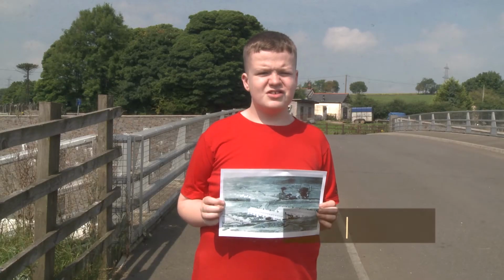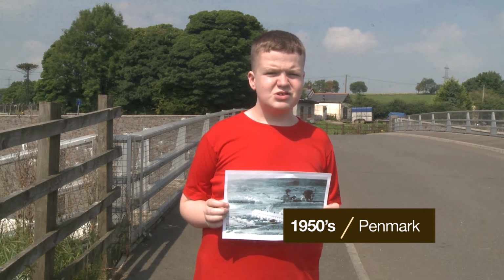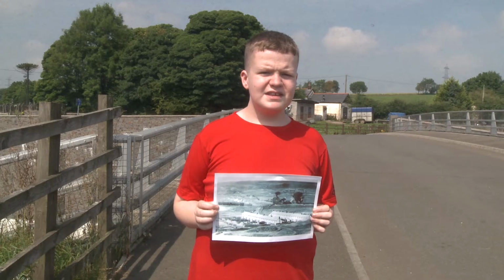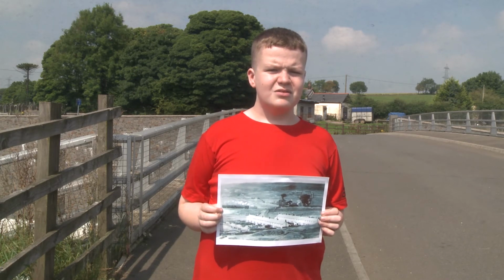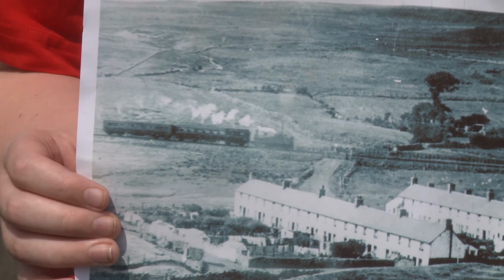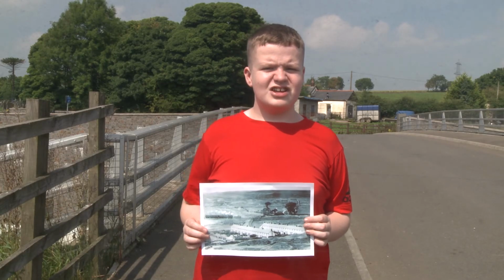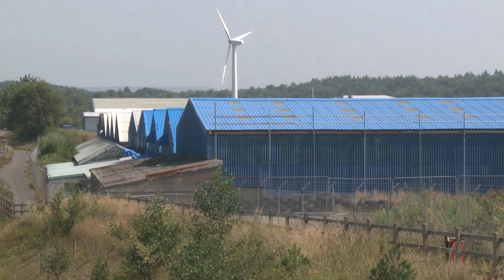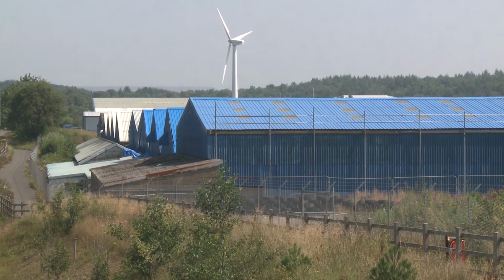Penmark 1950's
Looking at a photo from 1950's Penmark, now the Crown Business Park